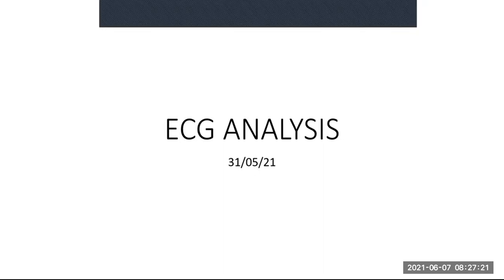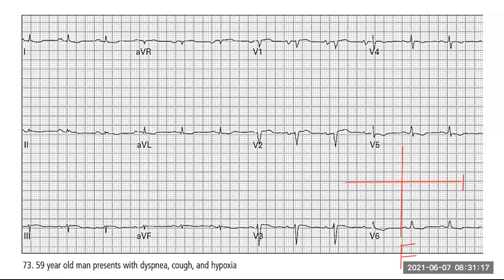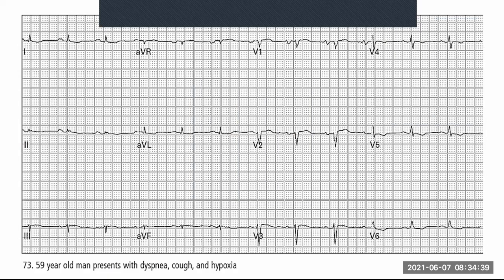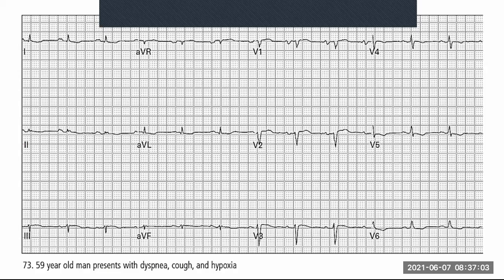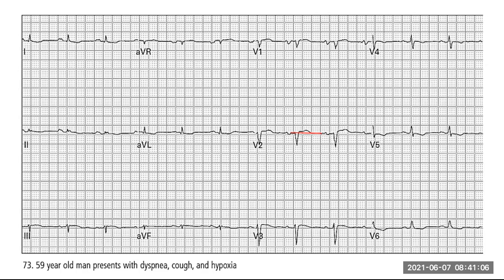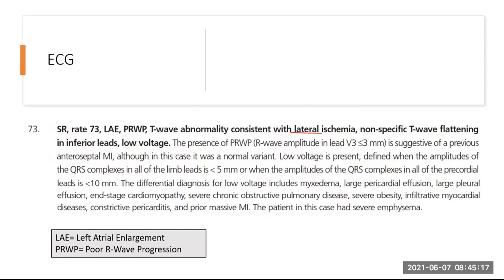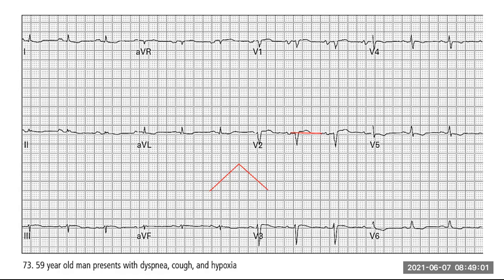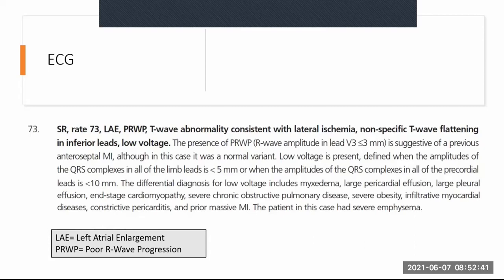ECG Decoded: Widespread Lateral Ischemia Analysis | ER Mentorship Hub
🩺 Explore the nuances of widespread lateral ischemia on ECG with ER Mentorship Hub's latest educational video. Designed for medical professionals and students, this video provides a comprehensive analysis of ECG patterns associated with lateral ischemia.

Highlights of the video:

Detailed ECG Interpretation of Widespread Lateral Ischemia
Identifying and Understanding Key ECG Changes
Clinical Implications and Effective Management Strategies
🔬 Gain valuable insights from our experts who blend theoretical knowledge with practical experience, enhancing your skills in cardiac emergency care.